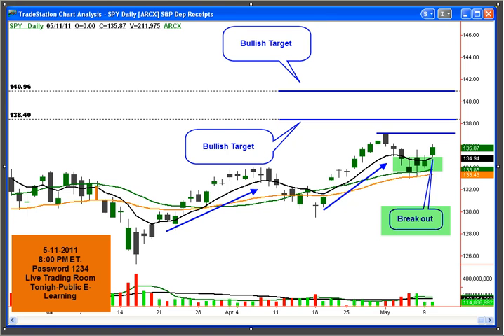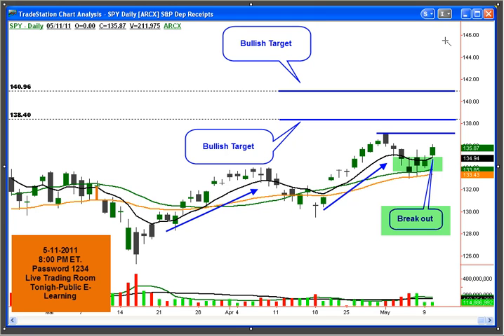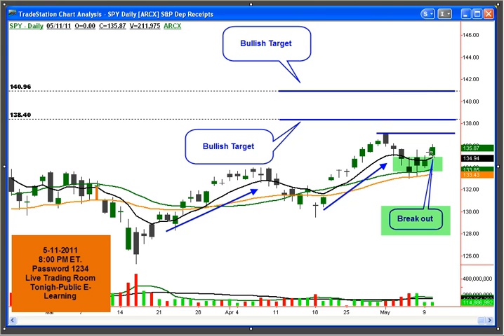SPY 5 11 2011